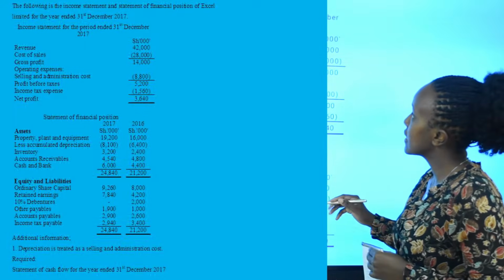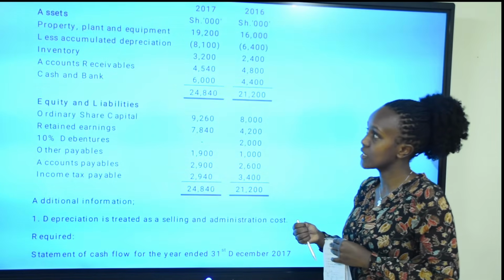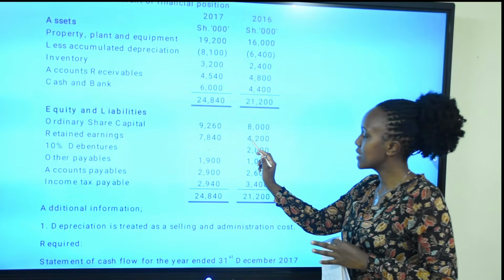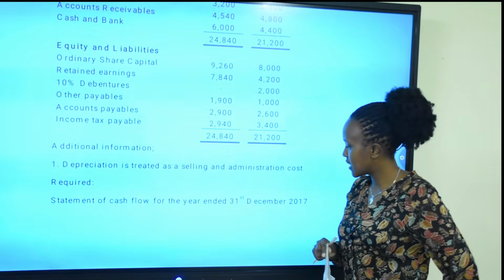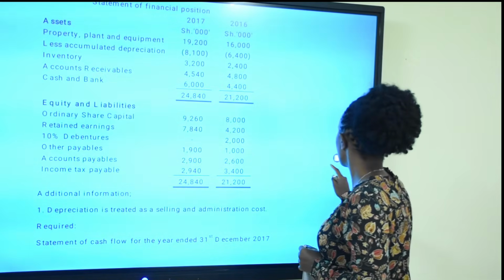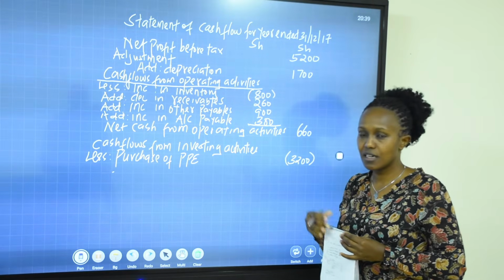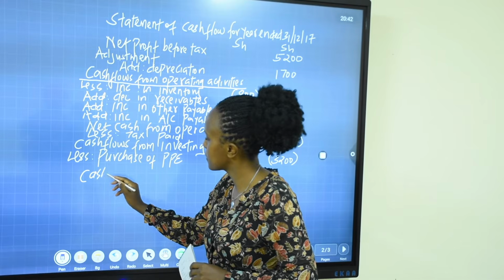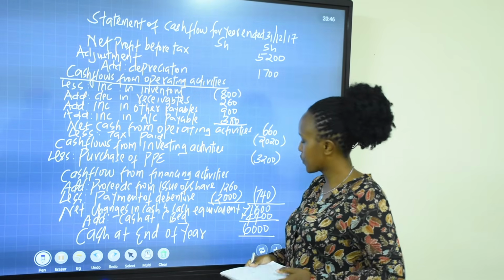Statement of Cash Flow (cash flow statement) Video 2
The video describes  question and solution on cash flow statements as per IAS 7